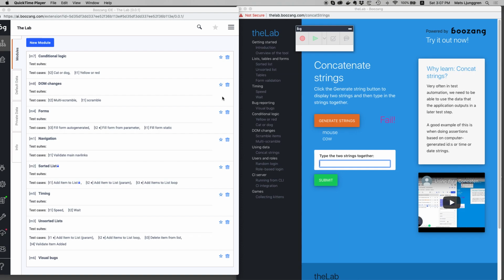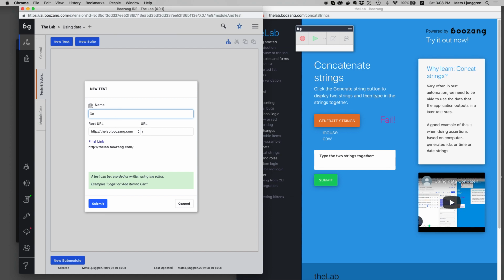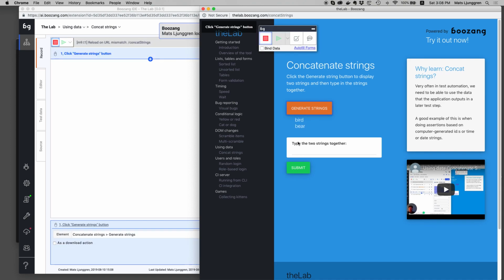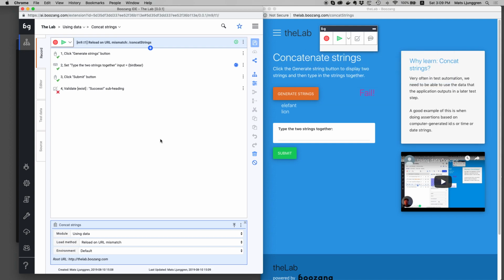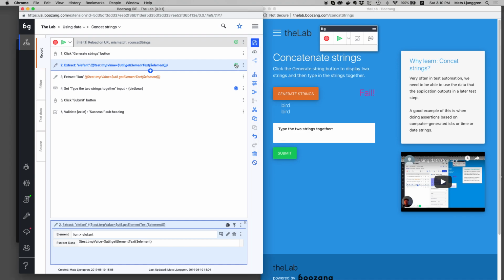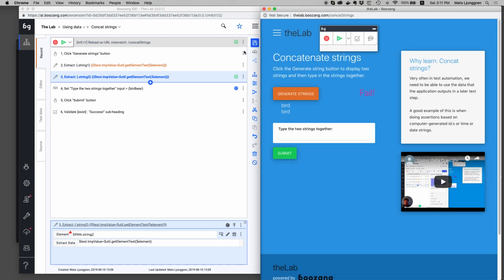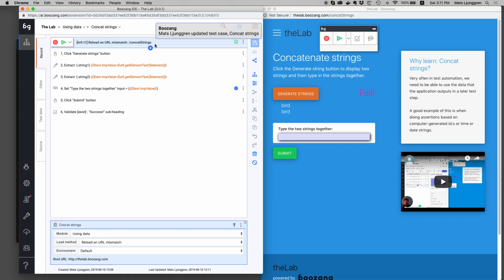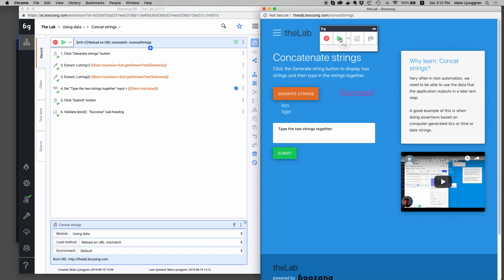24-Using data concat strings